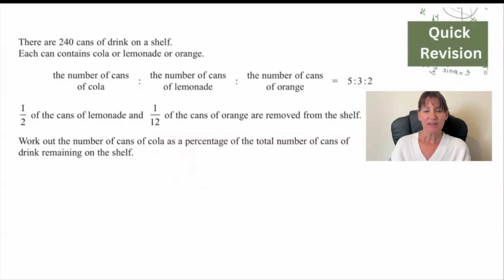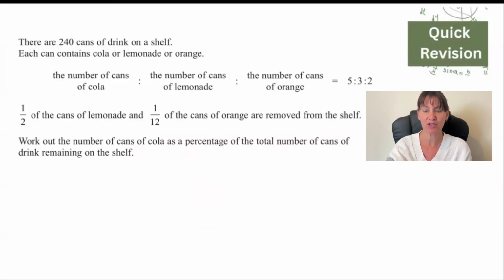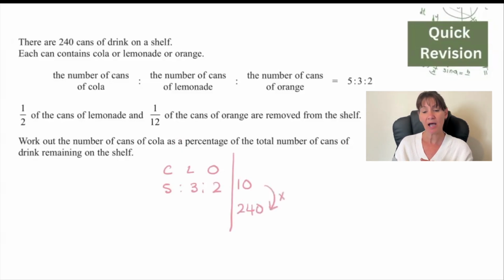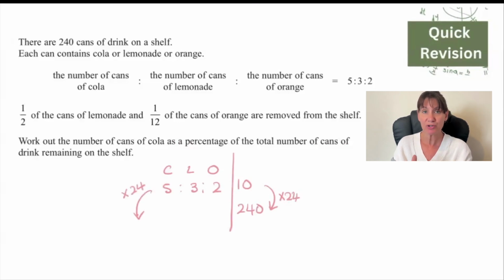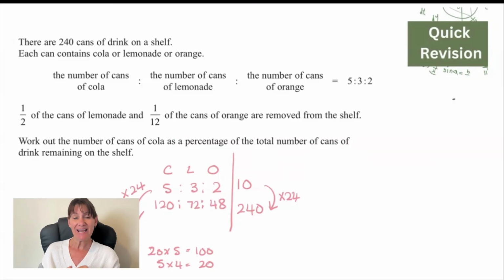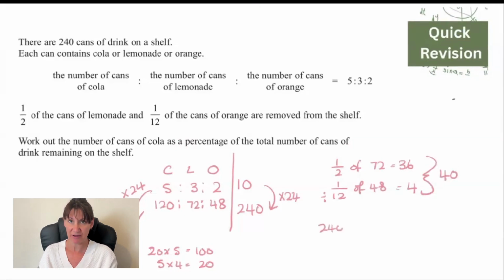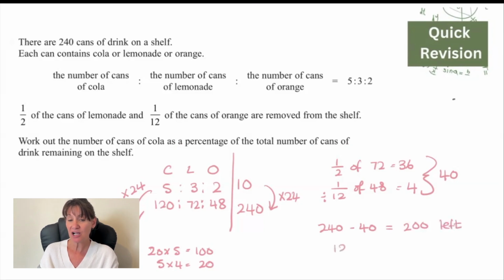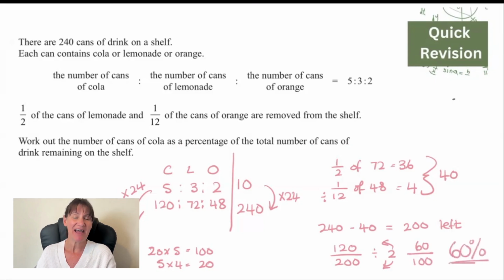Ratio Exam Question Walkthrough | GCSE GRADE 5 | Daily Maths Challenge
Timecodes:
0:00 - Intro
0:06 - Today's question
0:47 - Answer
0:55 - Worked solution